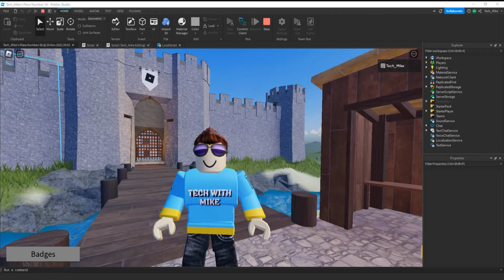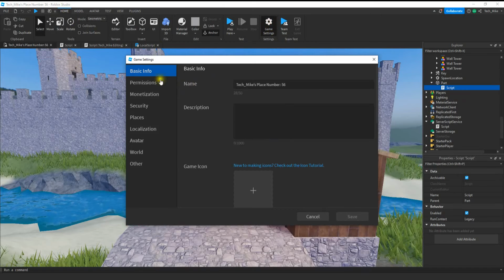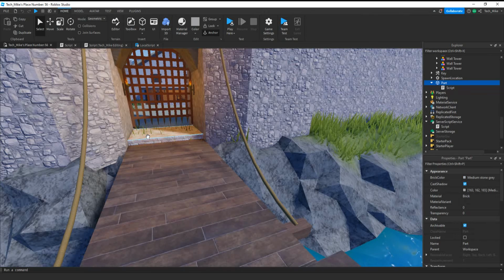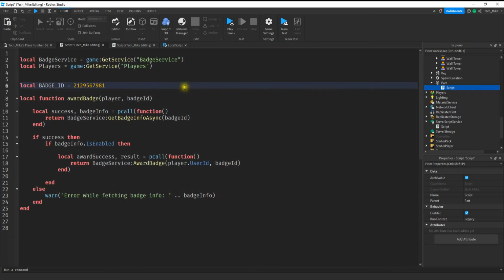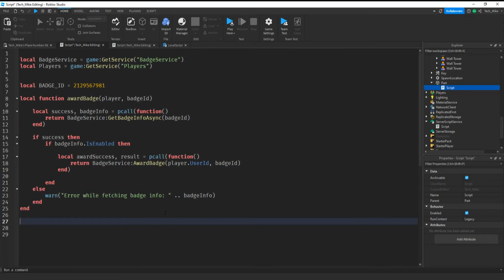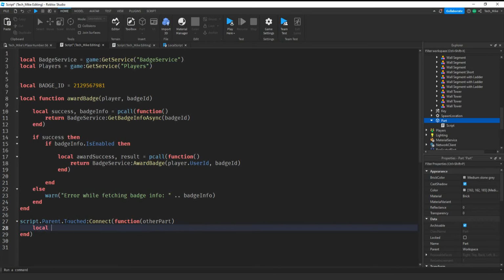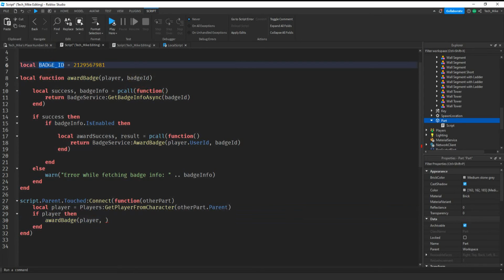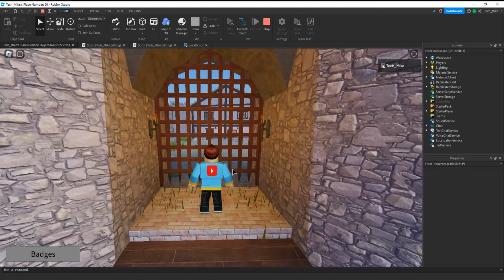How to Make Badges (Touch): Roblox Studio Tutorial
In this video I show you how to create badges and award them to players when they reach a checkpoint or milestone in your Roblox game. Reward players who have made it to a destination in game.